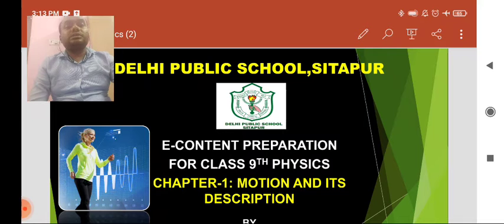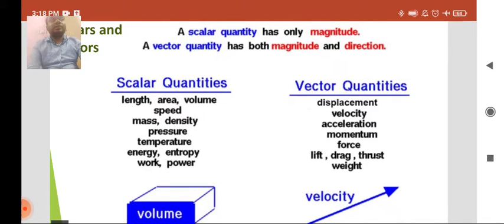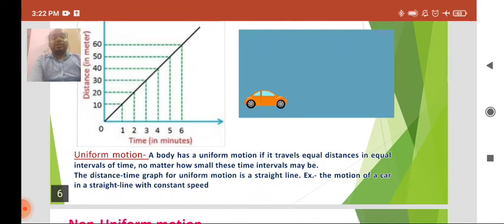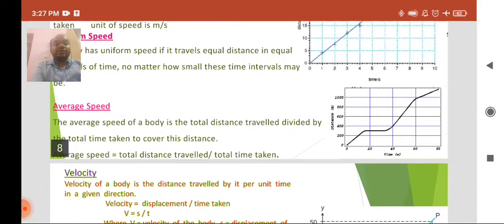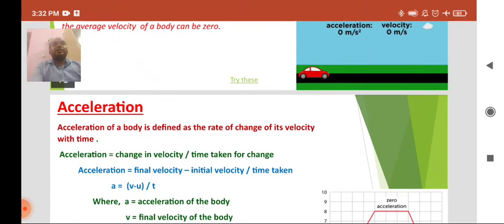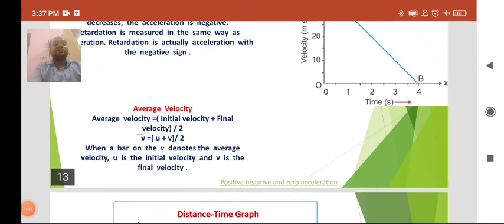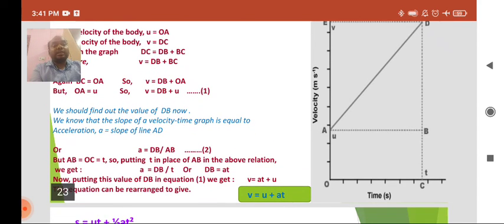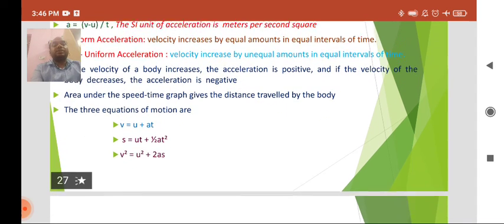Physics Motion chapter class- IX